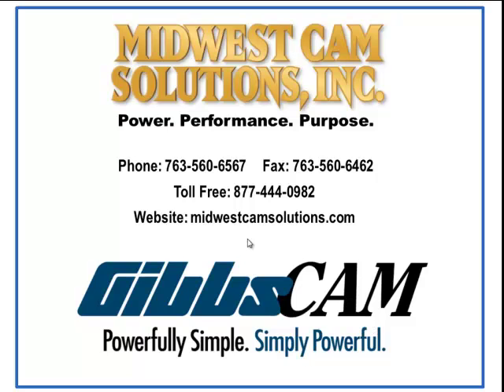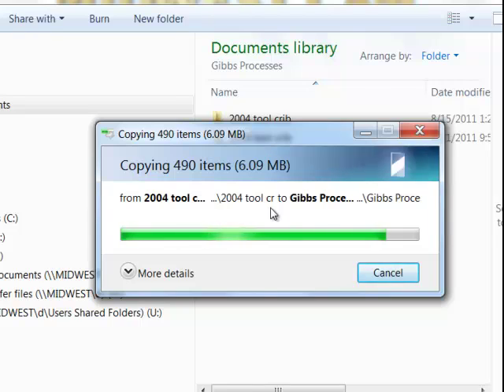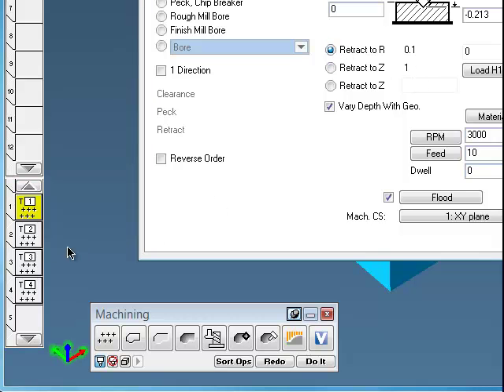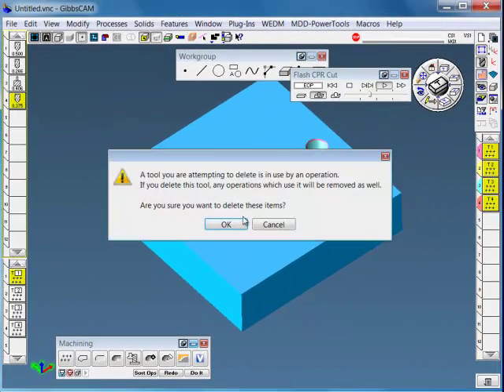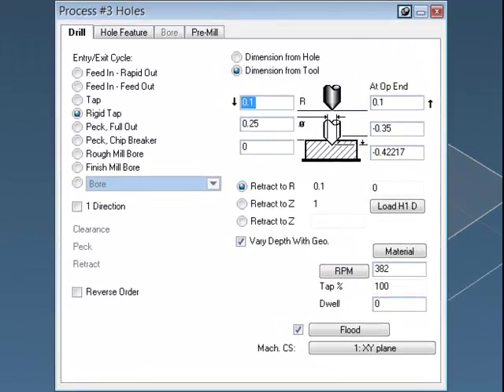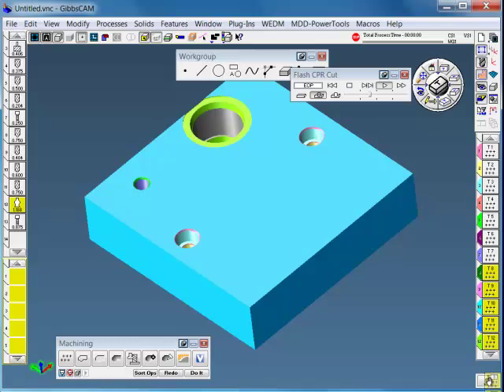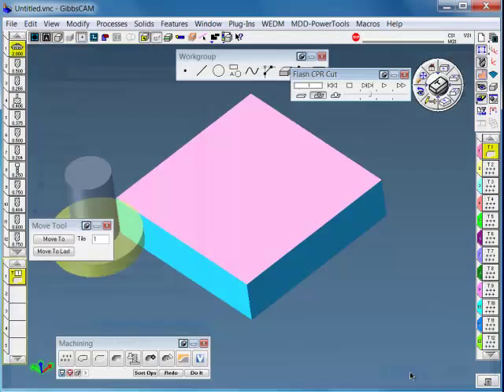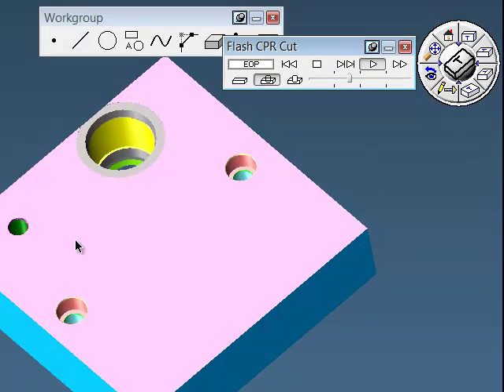GibbsCAM Tool Crib Process Library Review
Midwest CAM Tool Crib and Saving Processes Part Demo